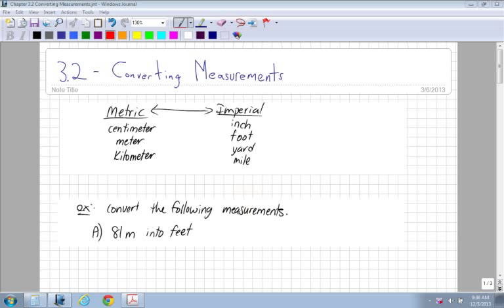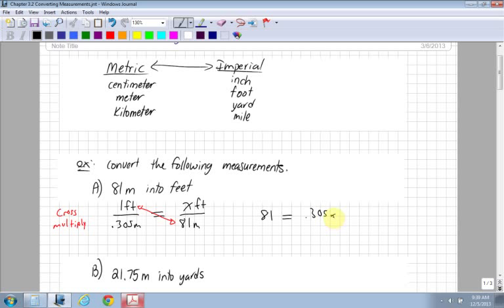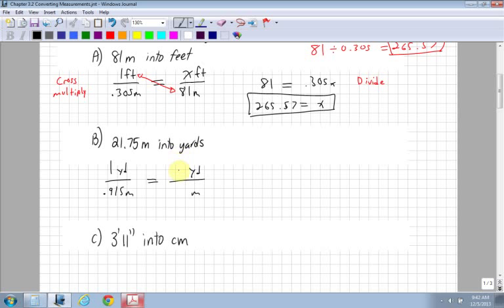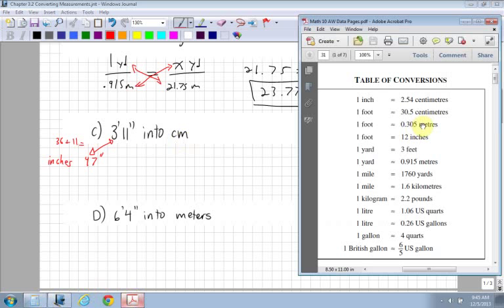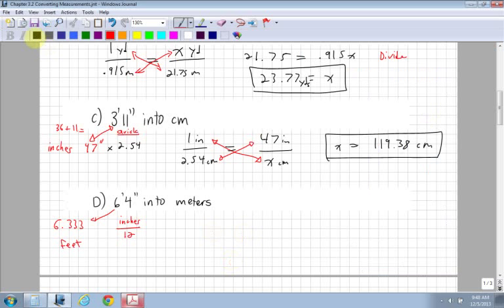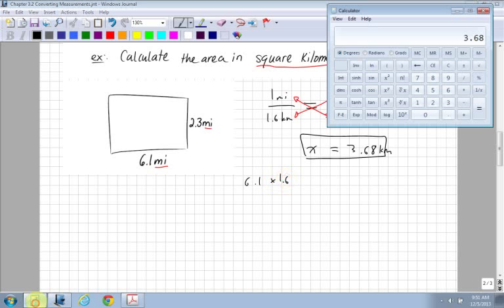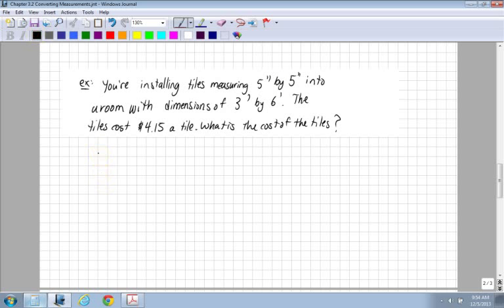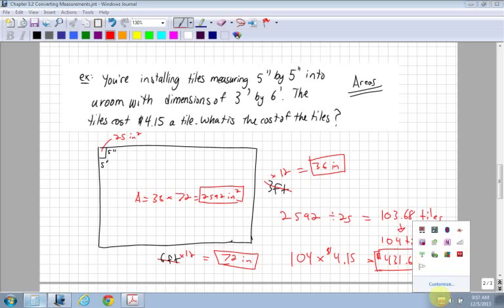Apprenticeship and Workplace Math 10 3.2 - Converting Measurements